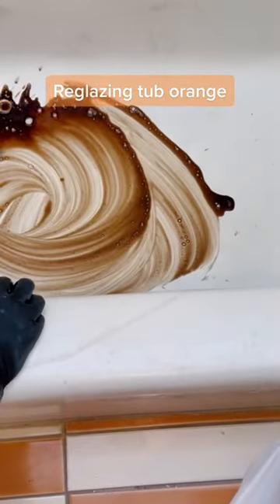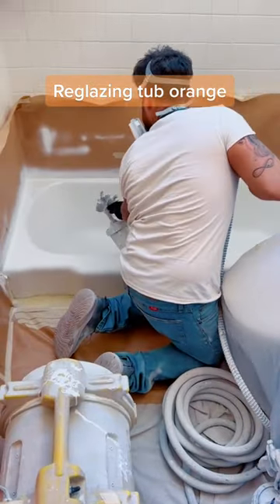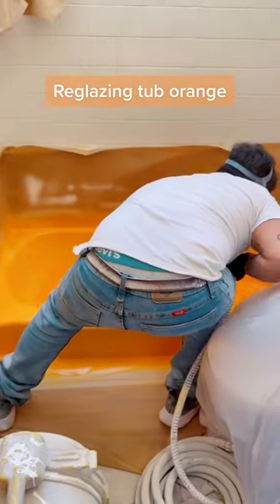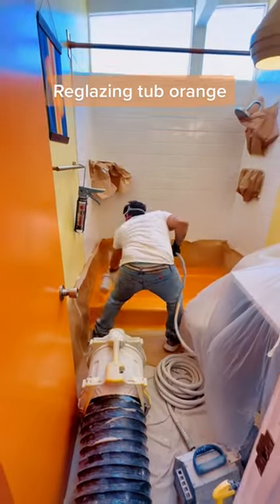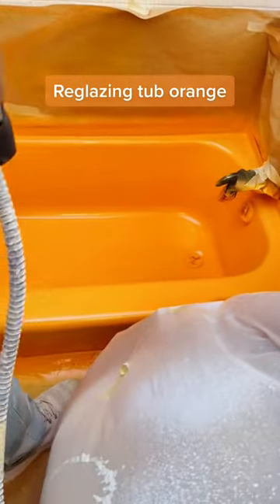Making our vintage sunken bathtub ORANGE 🧡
Making our vintage sunken bathtub ORANGE 🧡 Reglazing is an amazing way to refresh and add color to your bathroom, but can also be done poorly so you have to be careful. Ask any questions you have below